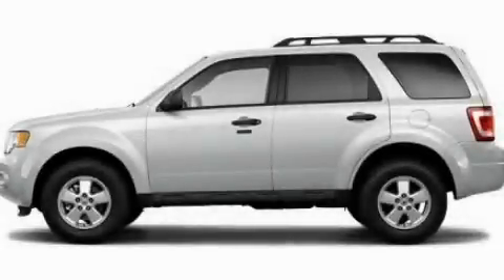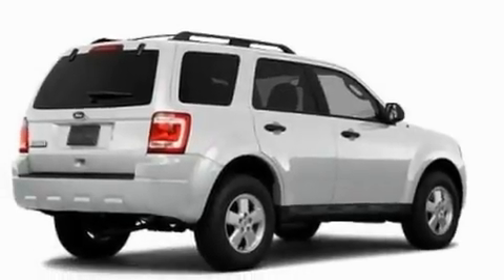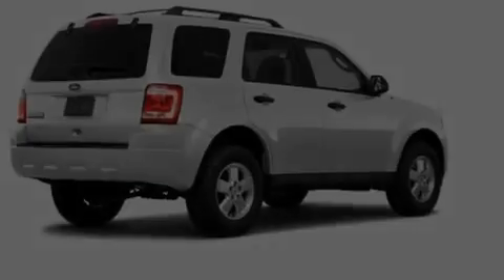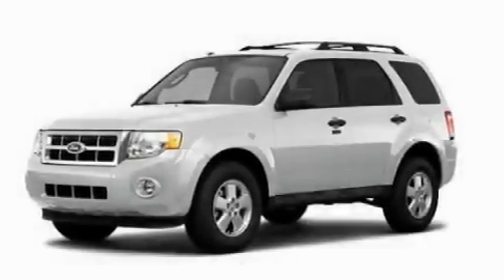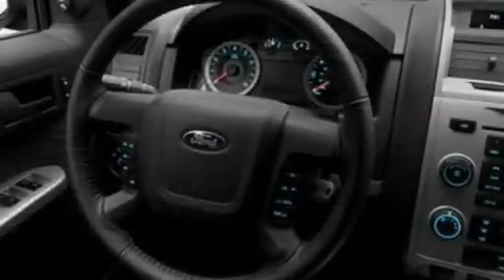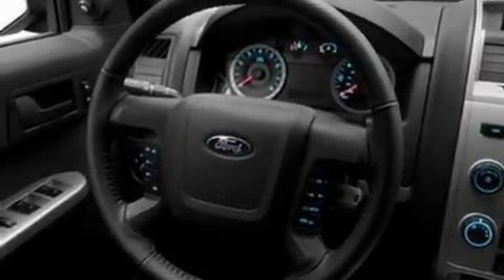2011 Ford Escape TN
Year : 2011
 Make : Ford
 Model : Escape
 Engine : 3.0L I6
 Trans . : Automatic
 Exterior : White

 Interior : Gray
 Marshal Mize Ford